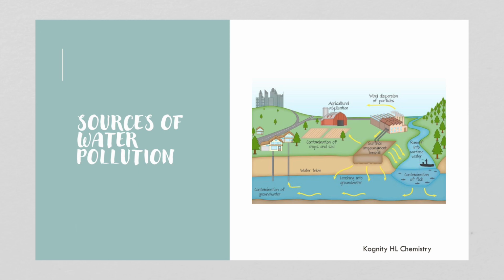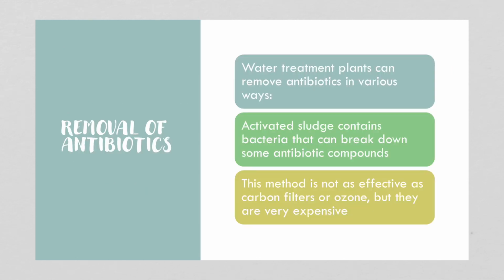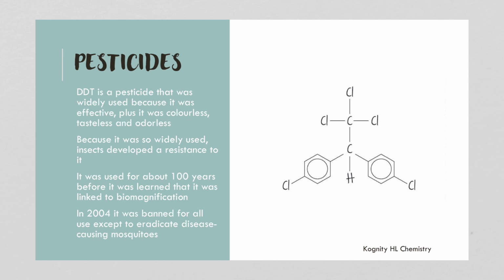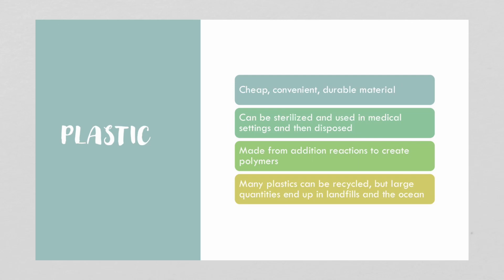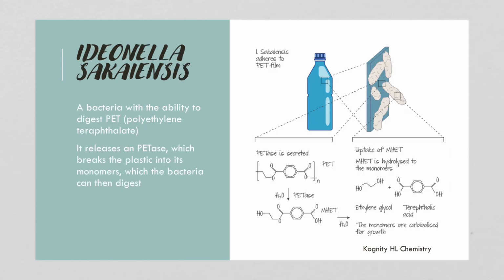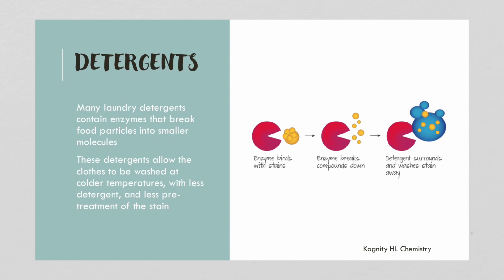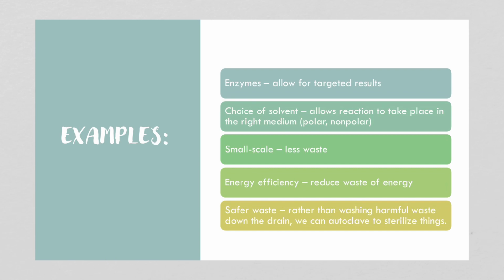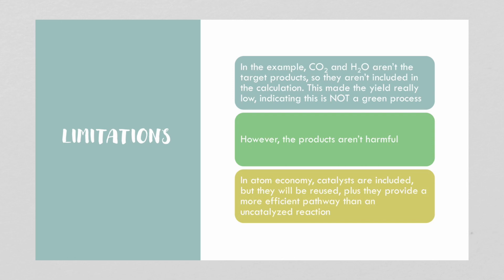Biochemistry and the environment - HL Chemistry